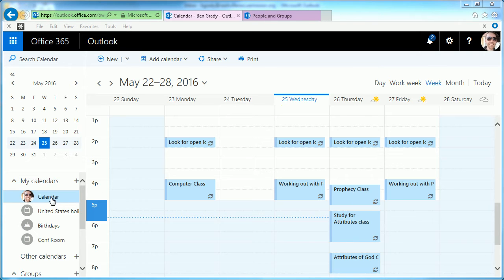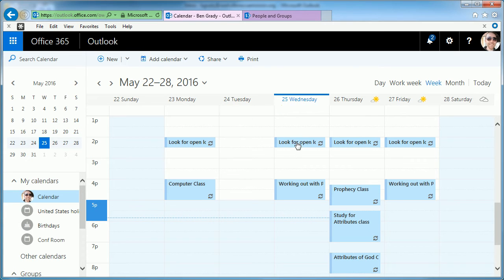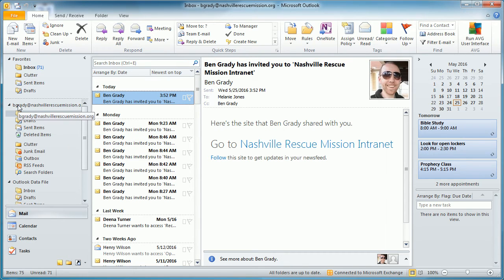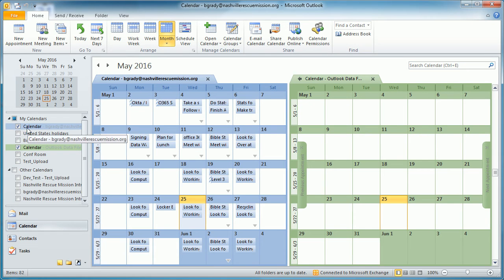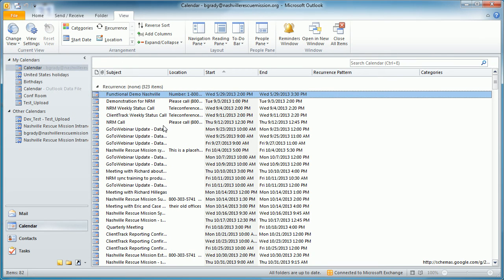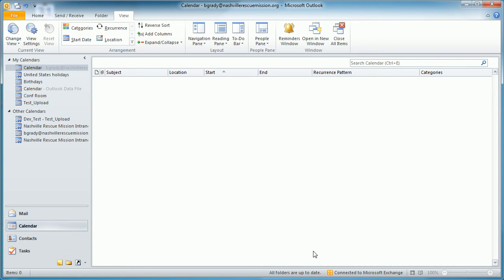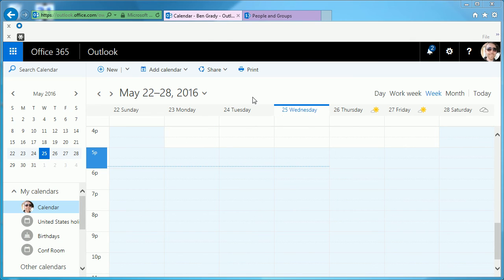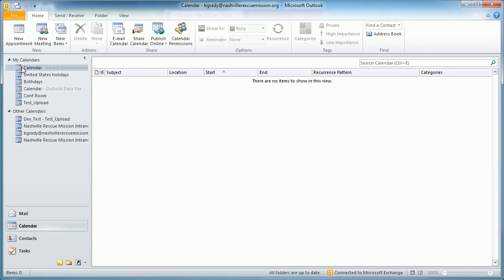Clearing Your Calendar Using Outlook Desktop Application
In this video we look at using the desktop version of Outlook to be able to quickly delete all events on a calendar. In particular, we use it to clear the Office 365 primary calendar.